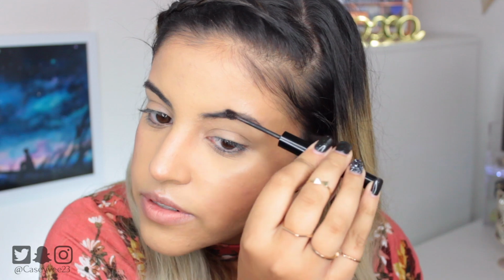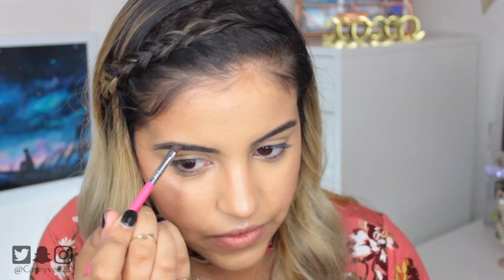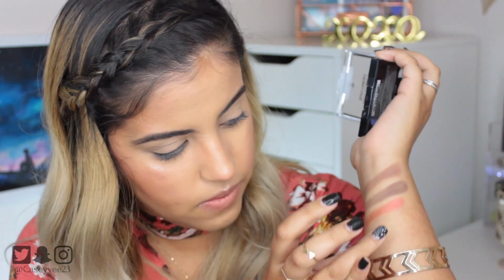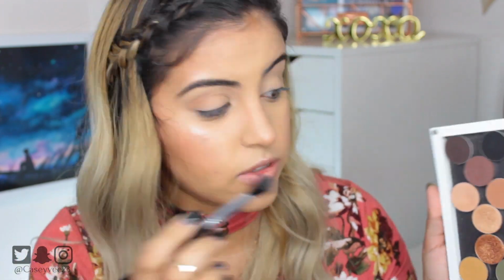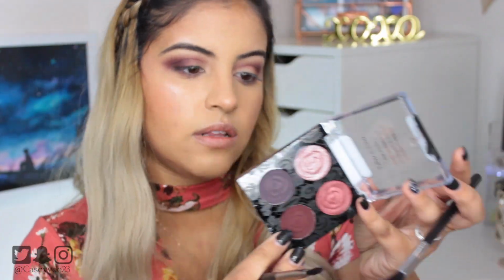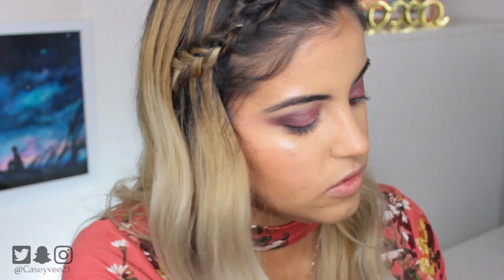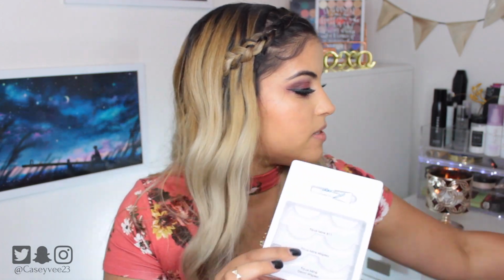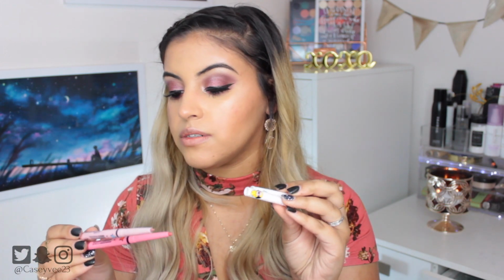What's The Deal? | Chatty GRWM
Hi My Loves! It's been a HOT minute since I've uploaded on here :) In today's video I chat about some of the things going on with me as well as future plans I have with this channel! This was a video that was voted on by all of you so thank you for giving me some feedback on what you'd like to see :). Make sure you grab a snack and I hope you enjoy this chatty get ready with me! ♡

Please let me know what videos you'd like to see in the future :)

PRODUCT INFO

found. 24k Gold Primer
Loreal Infallible Concealer - Cashew 365
Too Faced Born This Way Concealer - Warm Medium
Kylie Jenner Translucent Powder
Morphe Bronzer - Debutante
Colourpop Powder Blush - To the 10
Ofra Madision Miller Highlight - Sea Shimmer
La Beaute Fatale Brow Fixx Tint & Shaper - 5 Dark Brunette
Benefit Kabrow - 4.5
Wet n Wild Bed of Roses Eyeshadow Quad
Makeup Geek Eyeshadows - Creme Brulee, rapunzel
Anastasia Eyeshadow - Blanc
Ardell Faux Mink Wispies Lashes
Velour Lash Adhesive
Loreal Voluminous Lash Paradise - Blackest Black
Hank & Henry Slick With It Liquid Liner - Blinkity Black
Pixi Eye Define Waterline - Tightline Black
NYX # thisiseverything Lip Oil - Sheer Berry
VT Cosmetics x BT21 Art Lip Liner - 02
MAC Matte Lipstick - Velvet Teddy

Brushes - Sigma

♥ BEAUTY BOXES ♥

     - Code 'CASEY25' to save $$